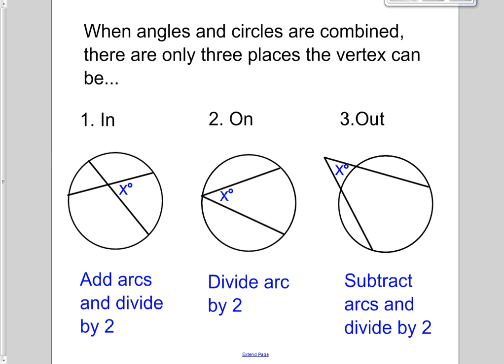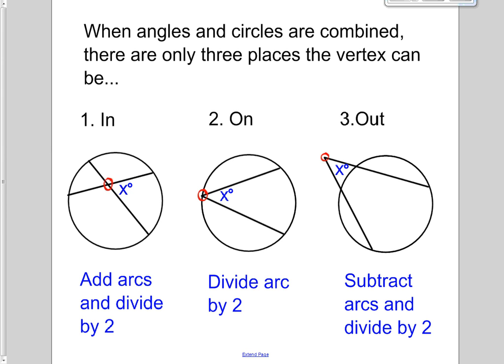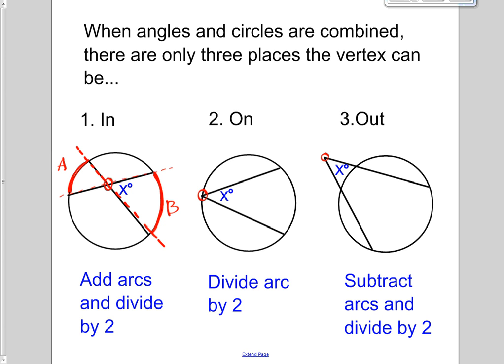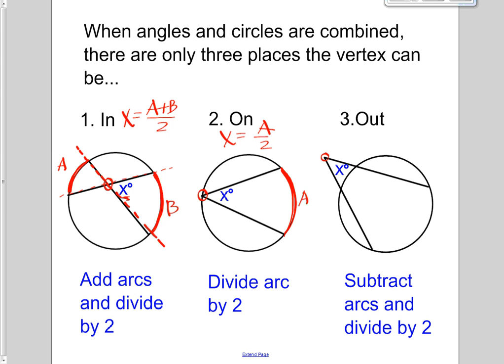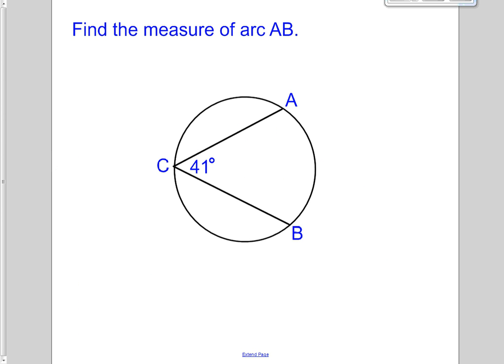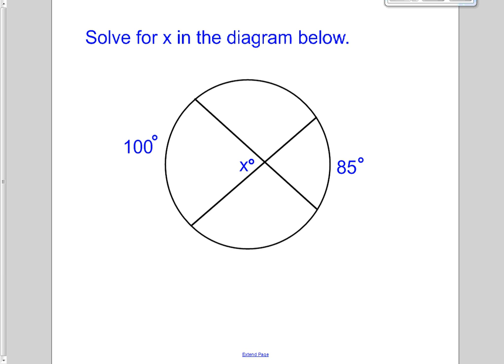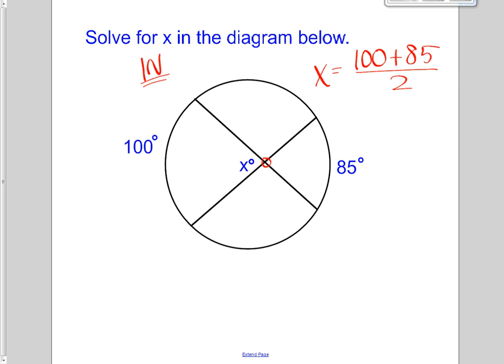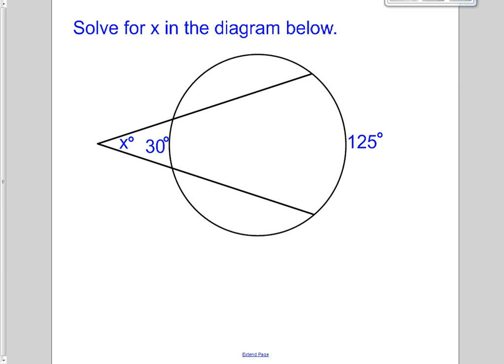Angles with the vertex in, out, or on a circle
A look at problems involving circles and angles formed by chords or secants.  A very basic overview.